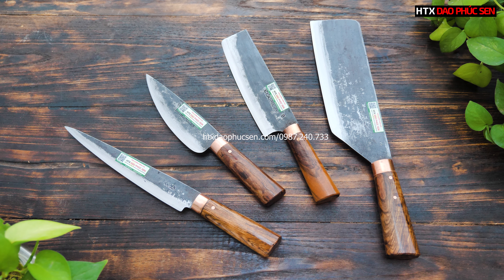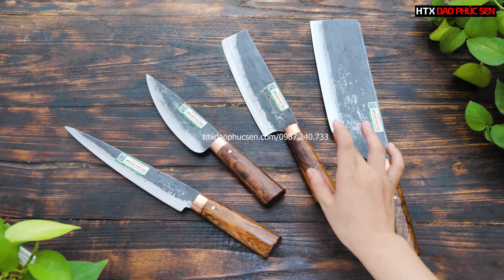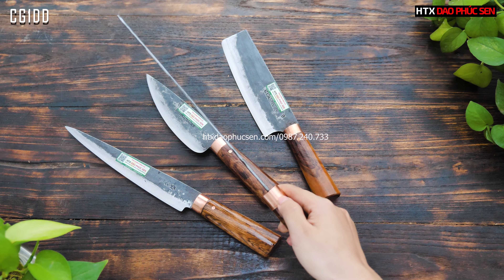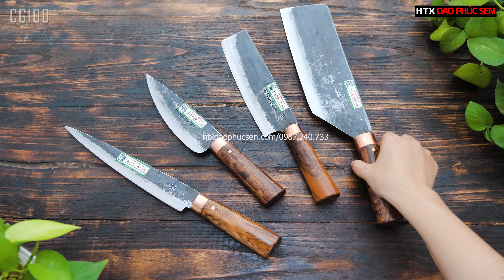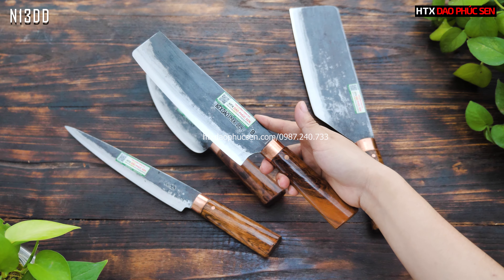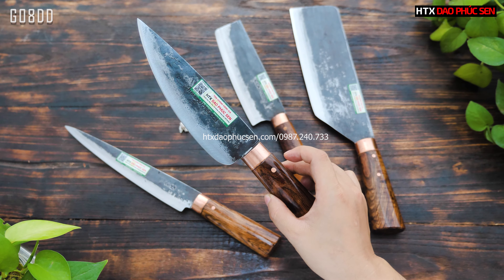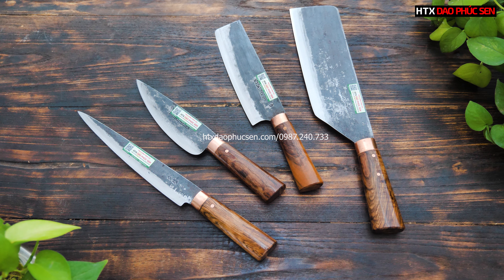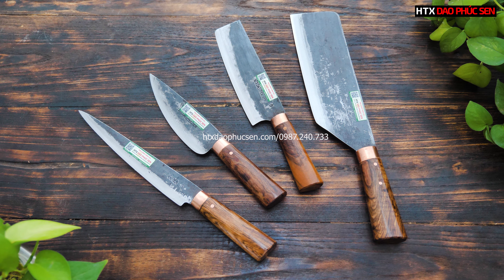DAO PHÚC SEN, COMBO DAO CHẶT THÁI PHILE LỌC_ HÀNG CHUẨN CỦA HTX DAO PHÚC SEN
Trong  clip  hôm nay  em giới thiệu đến  tất cả các anh  chị , mẫu dao  chặt  gà , thái lọc nhỏ,  anh  chị xem clip ưng ý mẫu nào liên hệ em nhé !